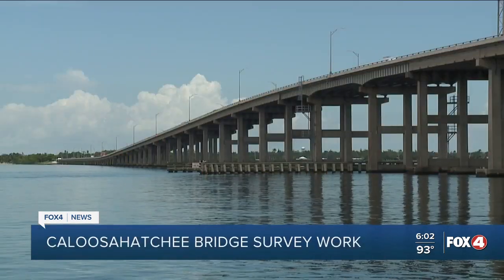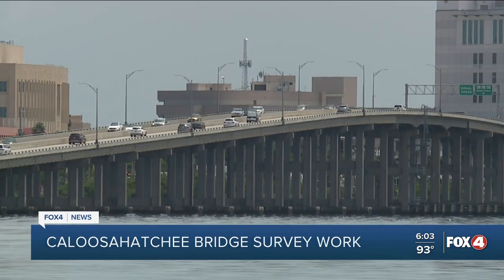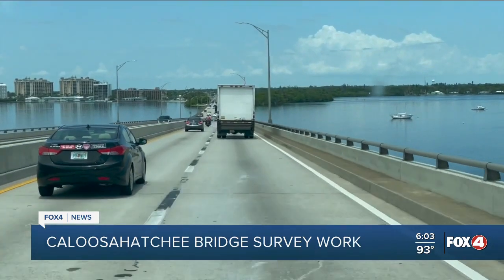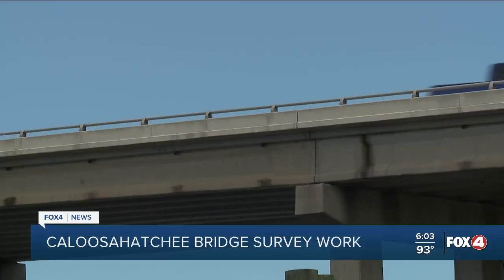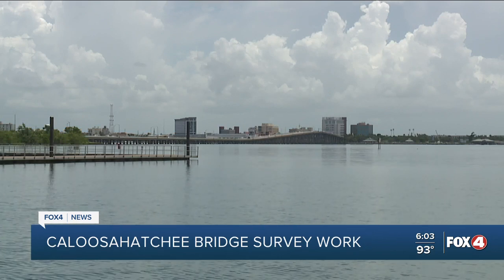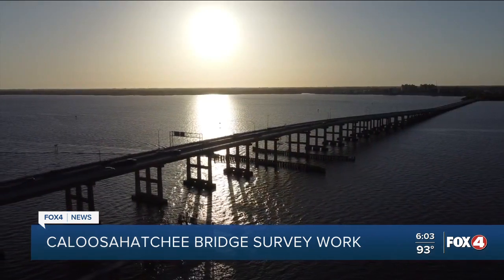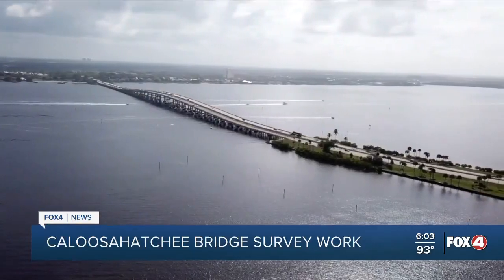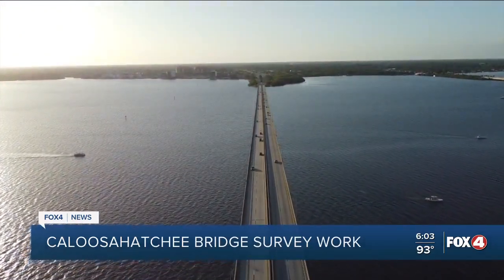Survey work begins as sidewalk project could begin on Caloosahatchee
Fox 4's Kaitlin Knapp learns what the future for SWFL's bridges could look like as talks of sidewalk installation begin.